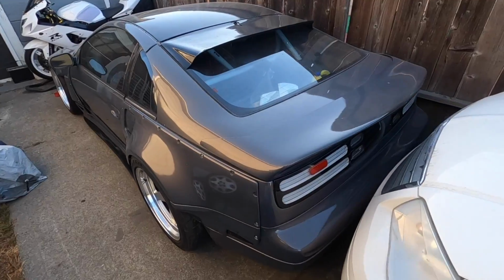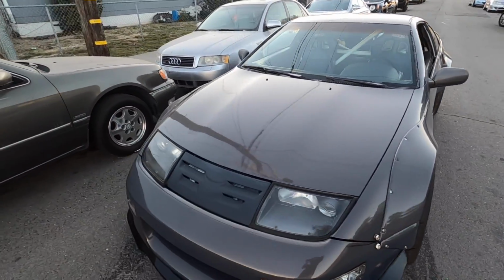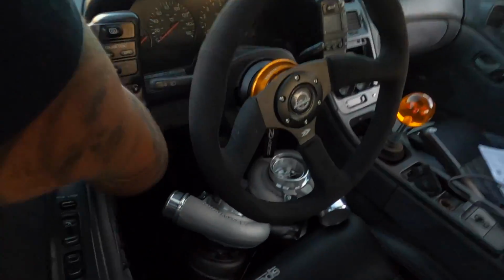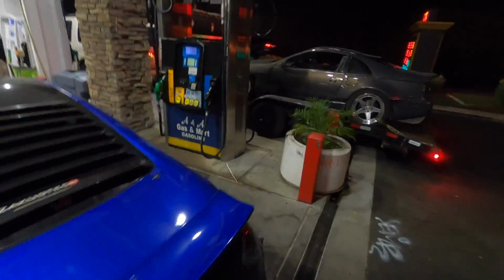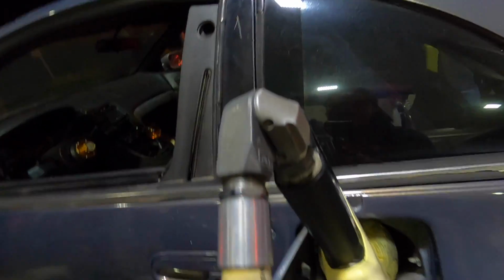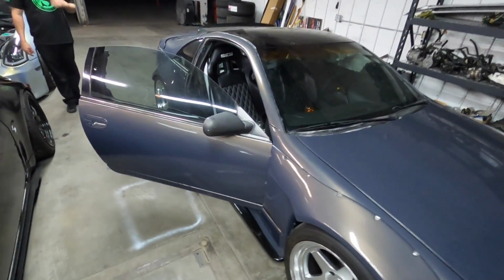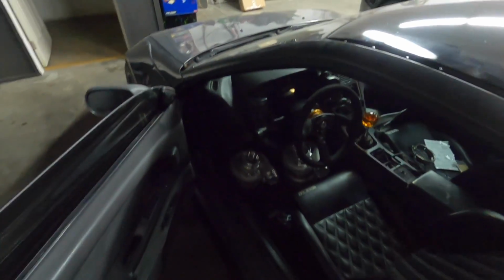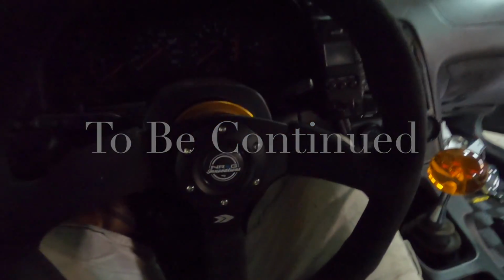SR20 swapped 300ZX: Its finally time!!!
Finally getting back on my 300zx build!!!